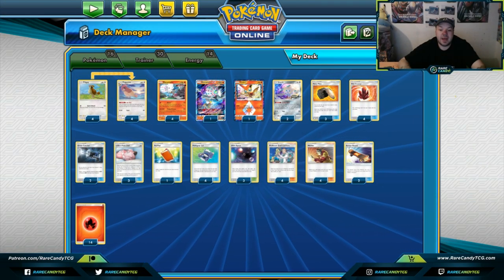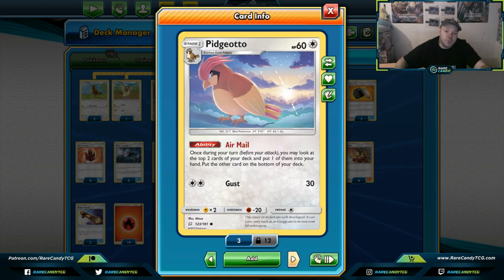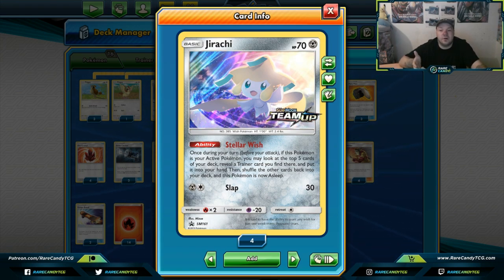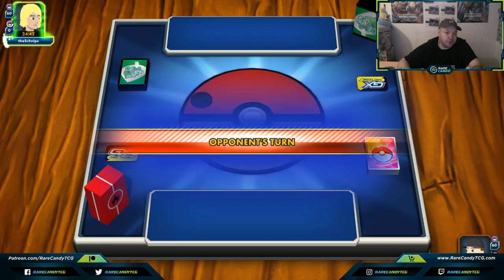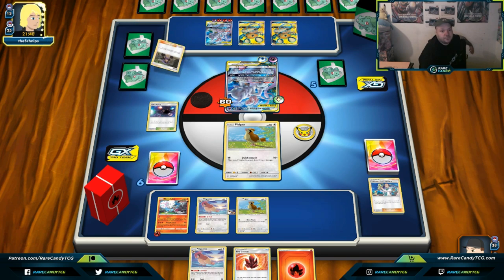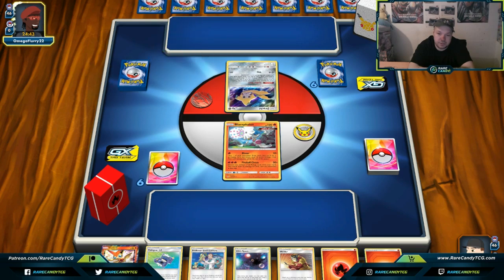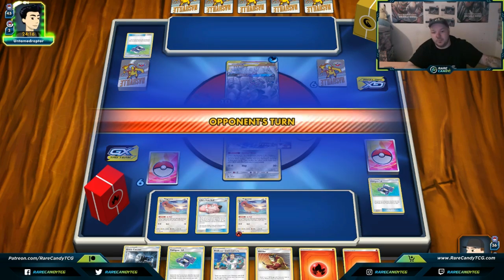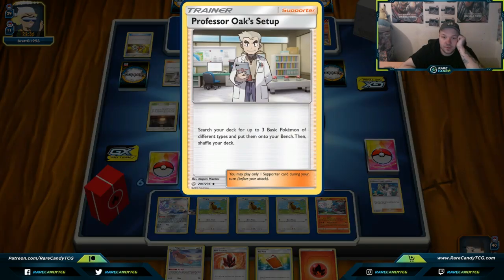Baby Blowns / Pidgeotto Deck - PTCGO Gameplay (Pokemon TCG)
We try out an interesting baby Blowns deck with Pidgeotto in some PTCGO games.

After losing a lot of important cards in this year's rotation, the "baby" Blacephalon deck has really struggled to find a way to continue on as a viable deck. We update it with a ton of consistency cards like Pidgeotto and Jirachi to see if that can help Blacephalon make a comeback. Zach goes over the deck profile for this baby Blowns Pidgeotto deck, then tries it out on Pokemon TCG Online. Thanks to GlitchXCity for the music.